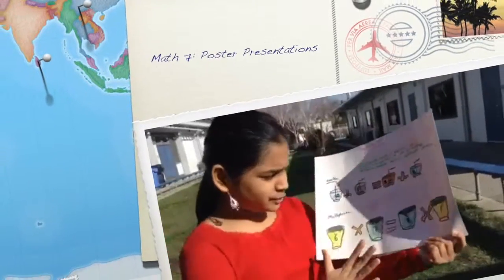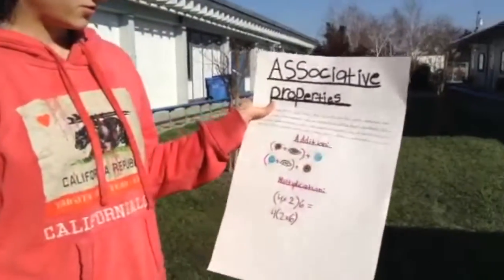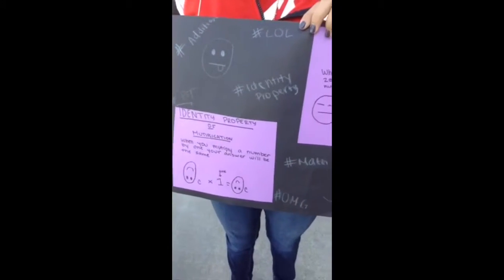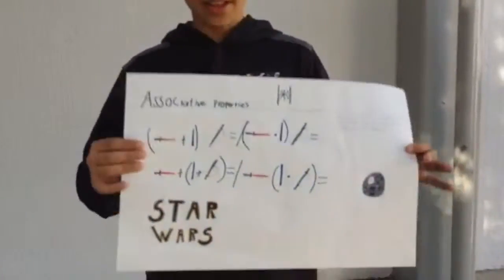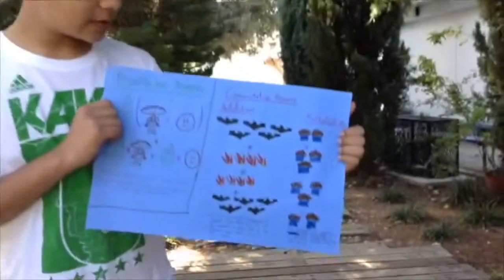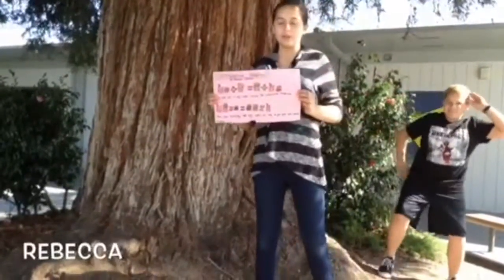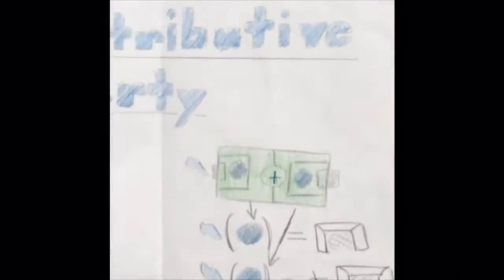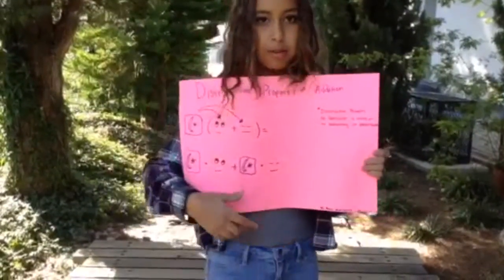Math 7: Poster Presentations